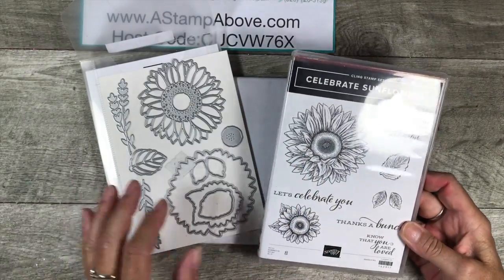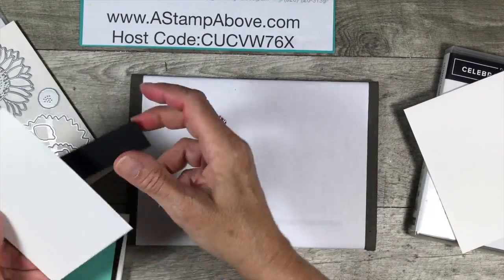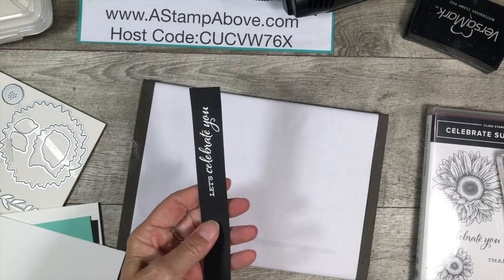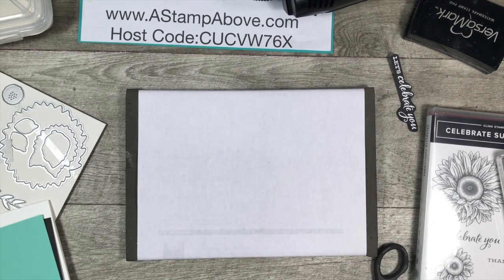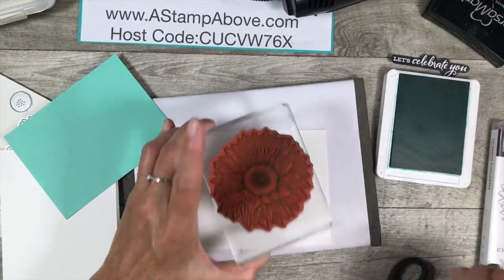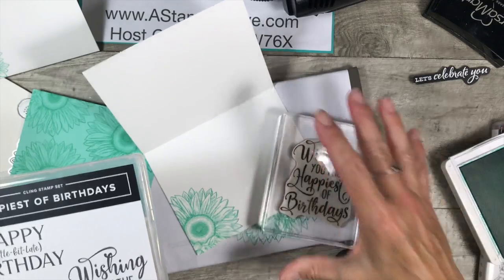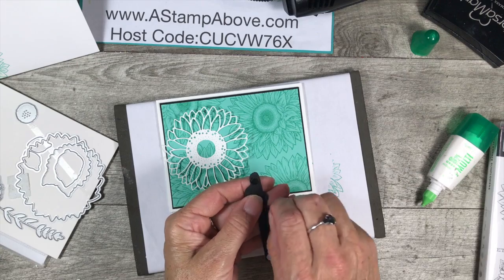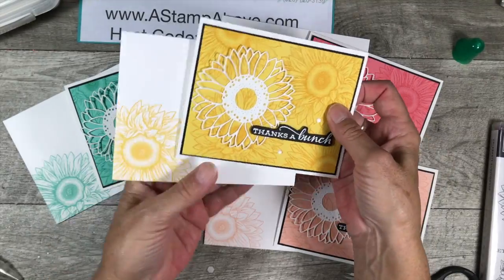Flowers for Every Season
Sharing the beautiful CELEBRATE SUNFLOWERS bundle - NEW from Stampin' Up!

ORDER STAMPIN' UP! PRODUCTS ON-LINE. Tons of paper crafting ideas & FREE Online Classes.